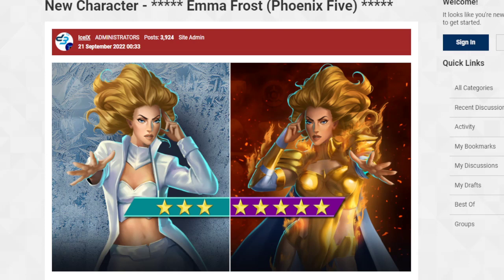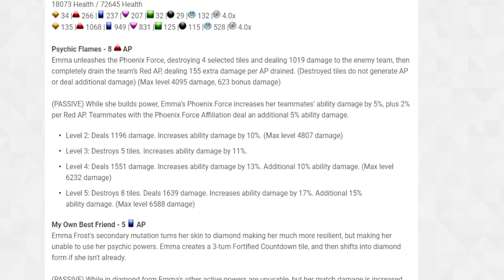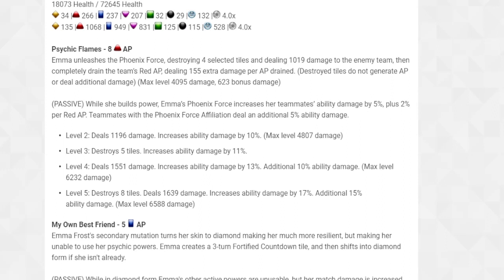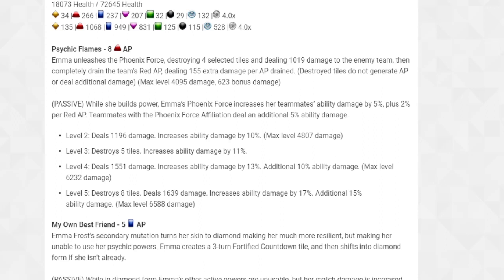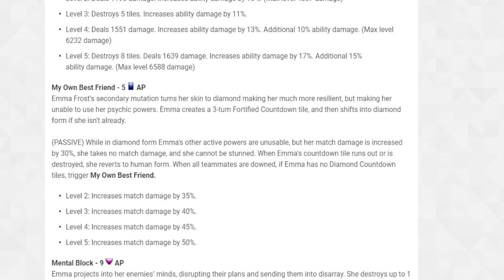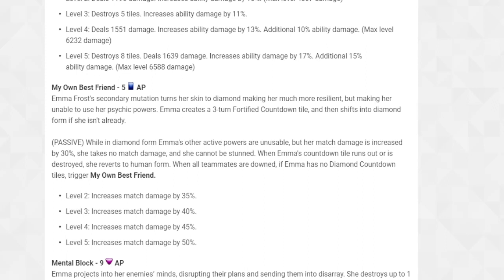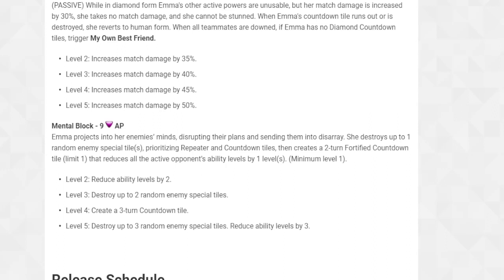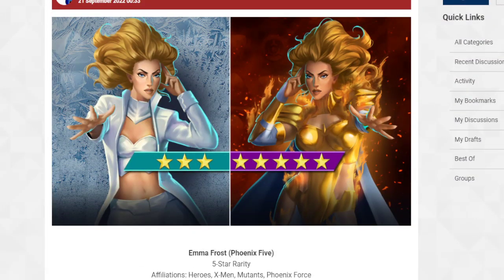Marvel Puzzle Quest: NEW CHARACTER EMMA FROST (PHOENIX FIVE) BEST BUILD | TEAMS | COMBOS